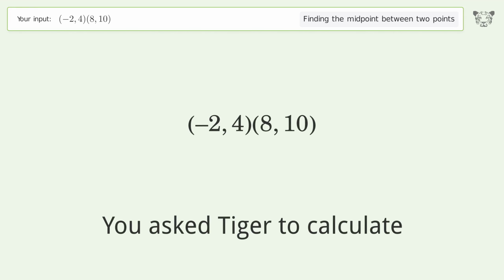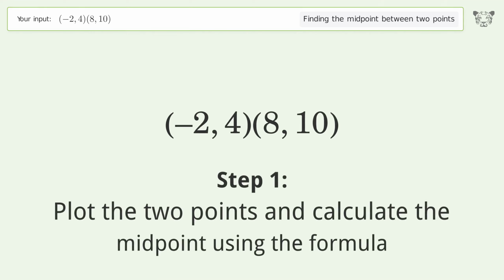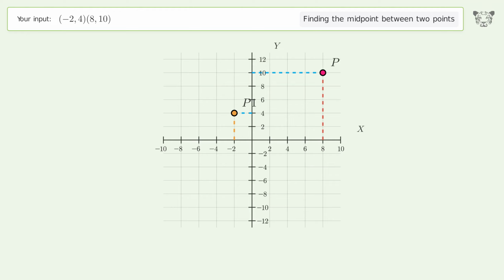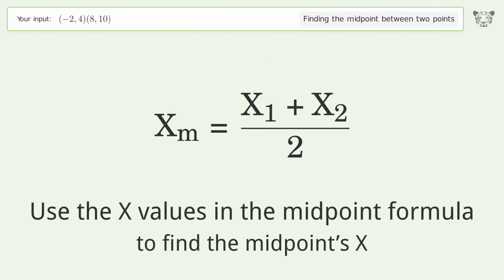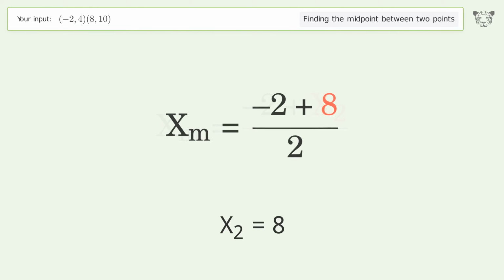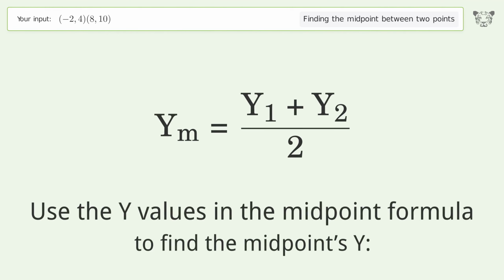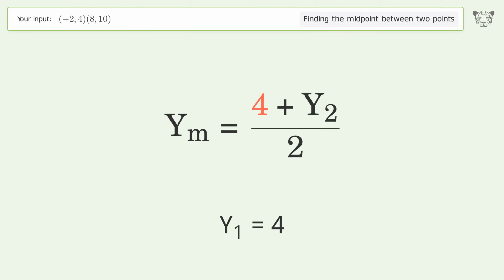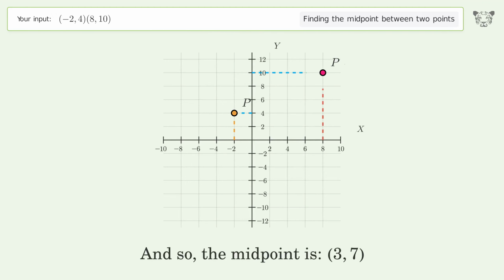Find the midpoint between two points p1 (-2,4) and p2 (8,10): Step-by-Step Video Solution